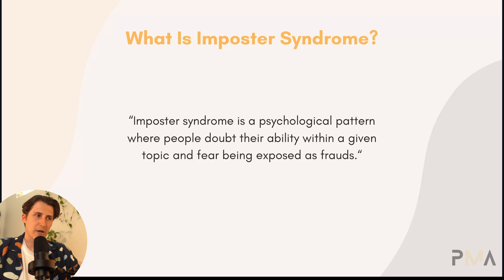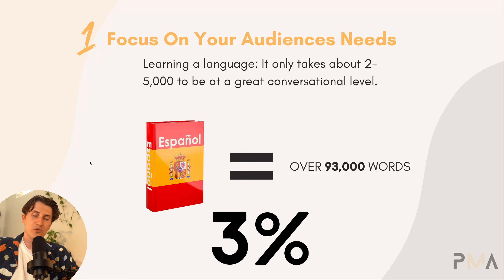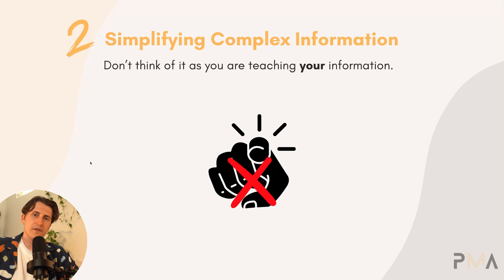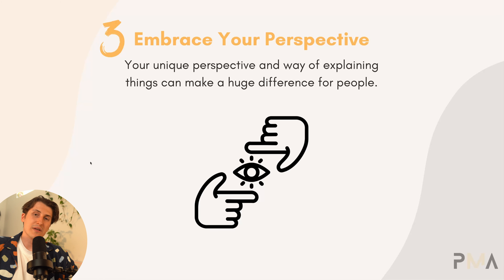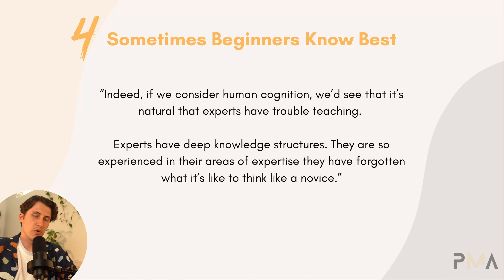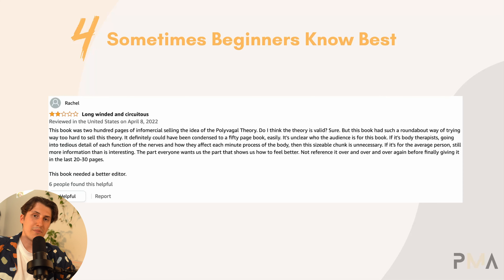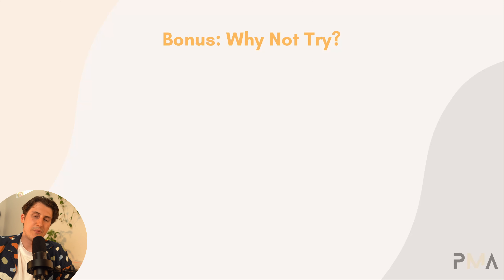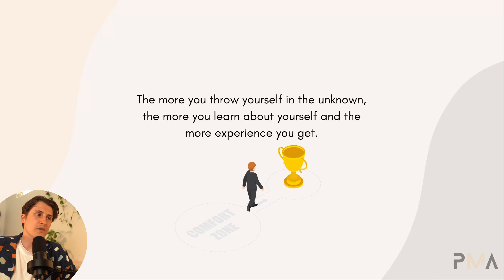How to Overcome Imposter Syndrome During Your Amazon KDP Journey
🚨 FREE Amazon KDP Course & Amazon Ads Masterclass!👇🏼

Still Confused?

In this video, I go show you how to overcome imposter syndrome

Even More Publishing Resources 👇🏼

This helps to fund the channel and allows me to create the best resources possible for you. If you do decide to use these links, thank you in advance for your support.

I am not a financial advisor. You are inevitably responsible for your financial decisions.